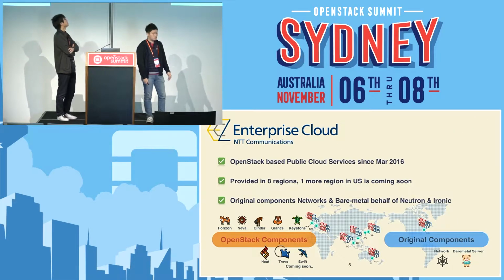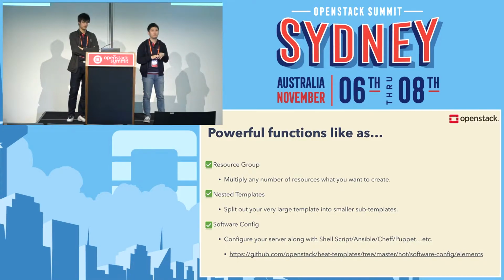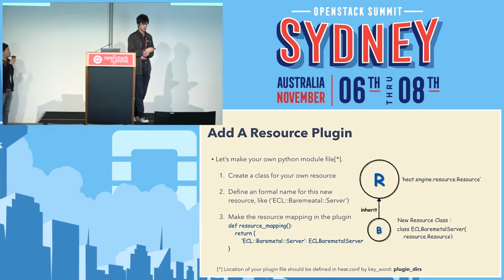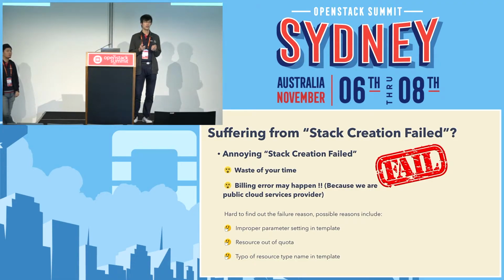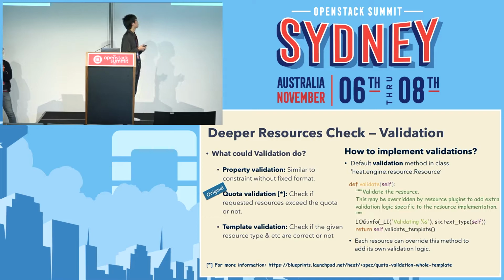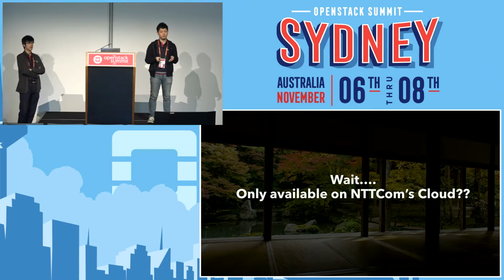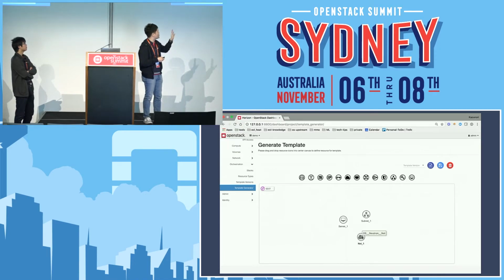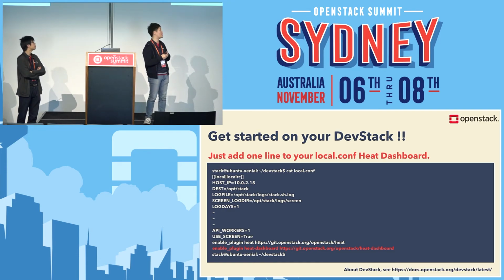How to Make OpenStack Heat Better based on Our One Year Production Journey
As a Heat service operator, we have explored Heat for one year. During this period, we met serveral issues and challenges. We will share them in this talk, along with our solutions. Heat only supports native Openstack resources such as Nova, Cinder... That means resources not supported by Heat need to be created manually. This extra step makes Heat's orchestration uncompleted. Custom resources support needs to be added. Complicated resources dependency, parameters setting and attribute outputs a